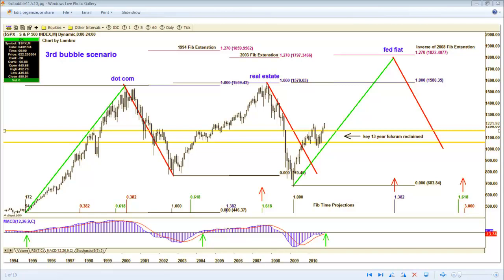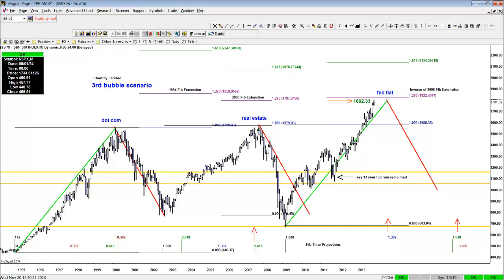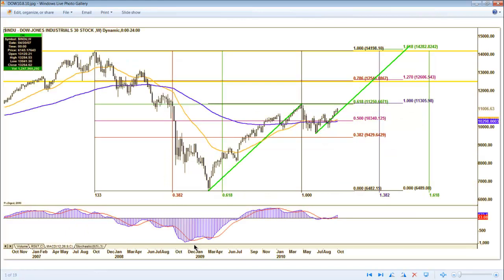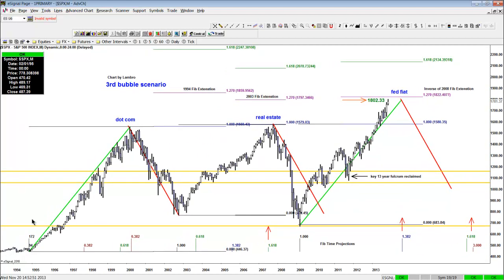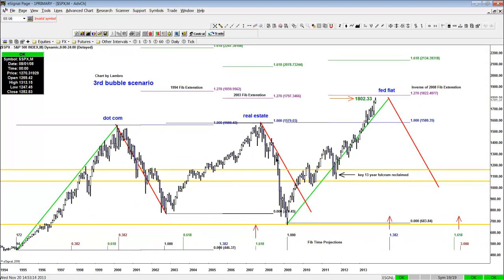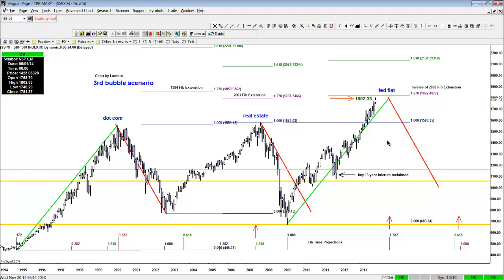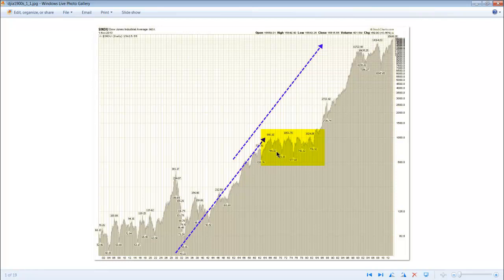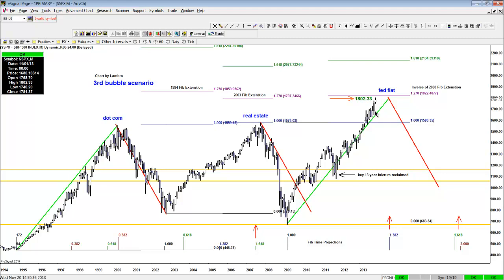The Greatest Market Ratio Move of the last 20 Years Just Happened